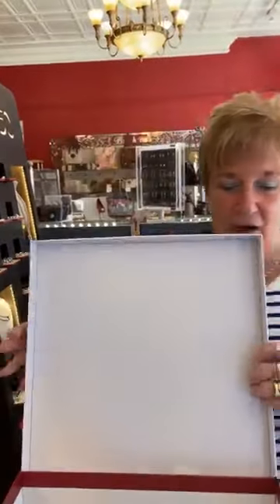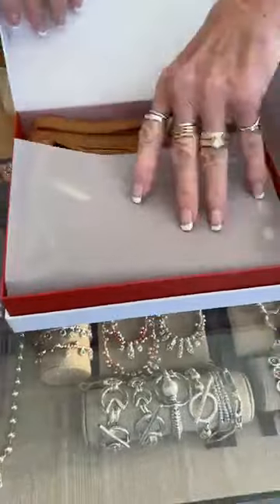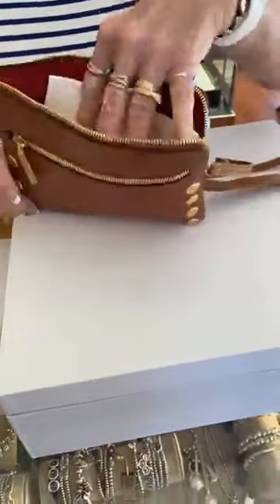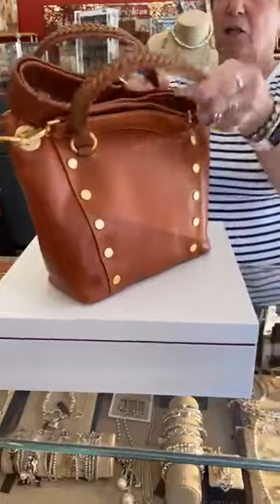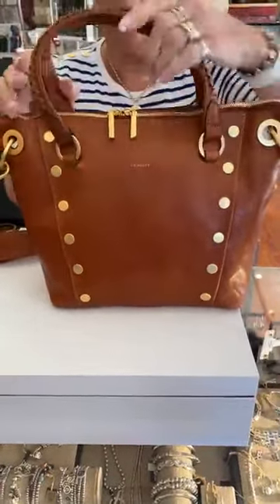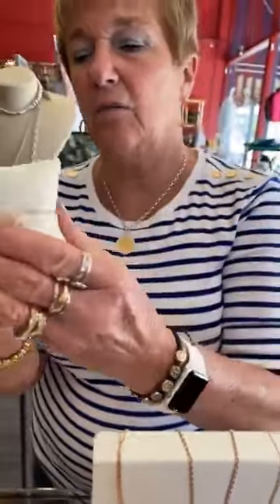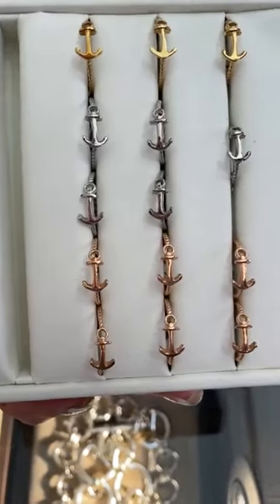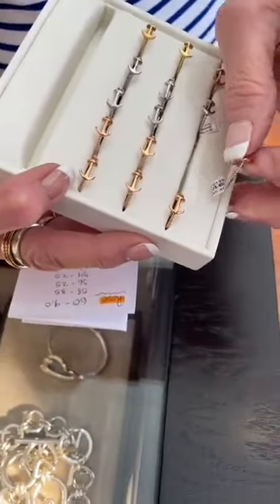New Hammitt handbags and Qudo anchor jewelry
We have 3 new gorgeous Hammitt handbags to show you in 2 limited edition colors.  You are going to fall in love!  Do you love anchors for summer?  We do too!  Check out our selection of Qudo anchor jewelry for your summer wardrobe.